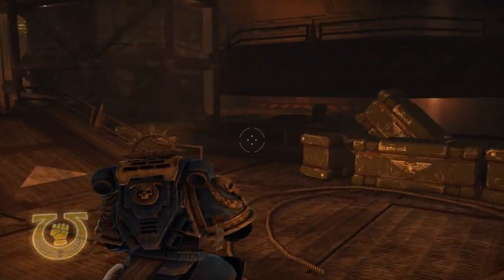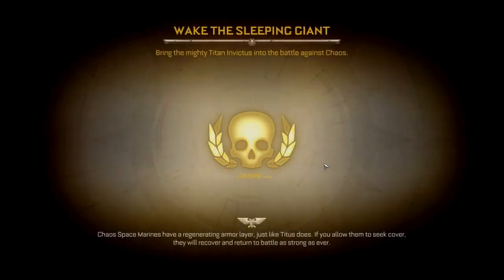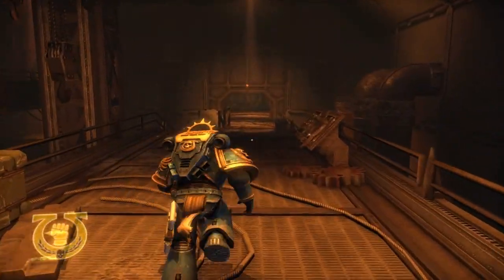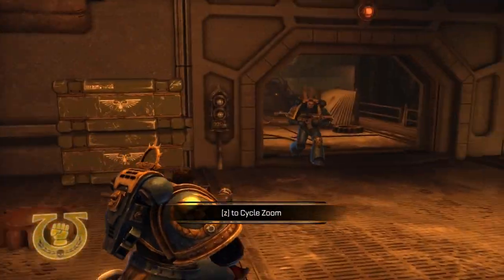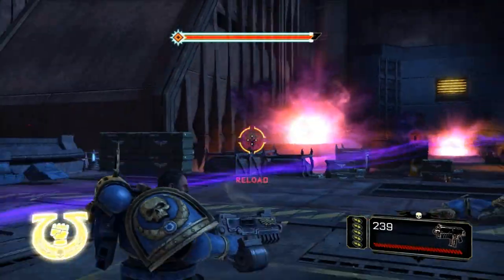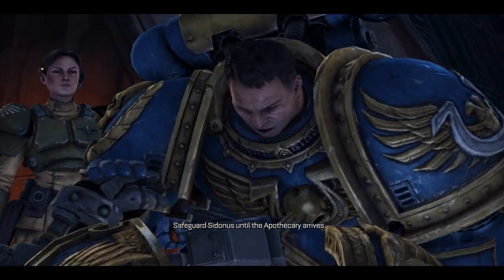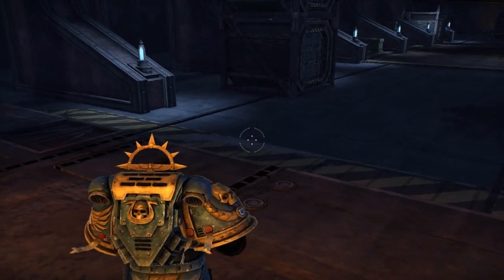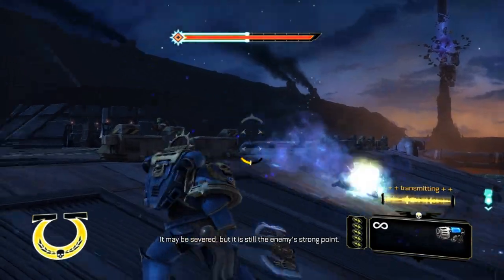Let's Play Space Marine! - Part 15: Chaos's Clutches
Welcome back to another episode of Space Marine! In this episode we fight an absurdly overpowered horde, watch helplessly as Nemeroth retakes the power source, and fight past his army of chaos denizens in an effort to prevent his ascension!